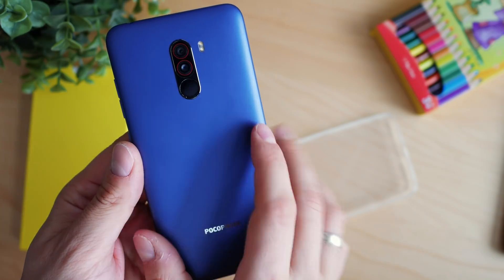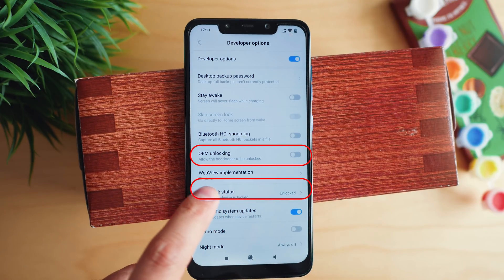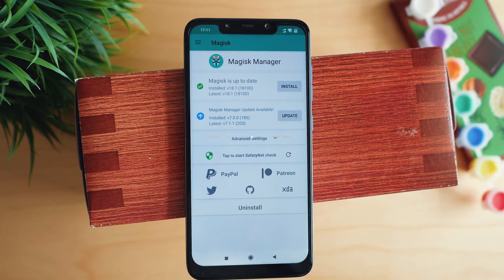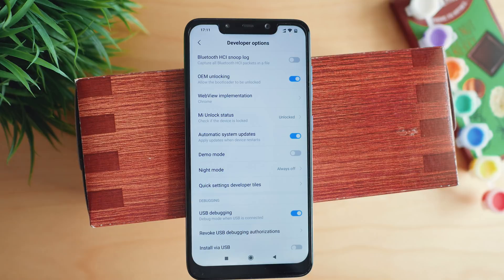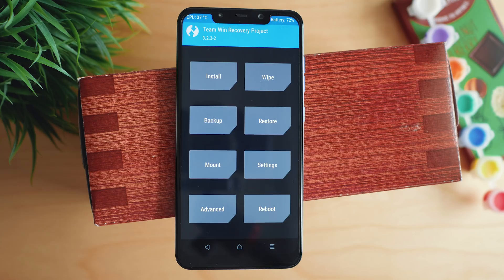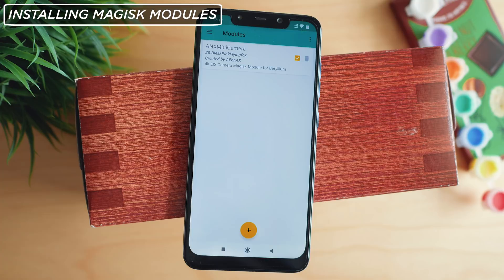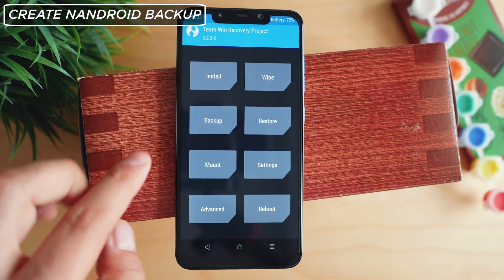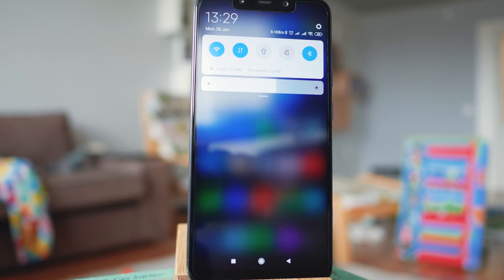Xiaomi Poco F1 Rooting, TWRP, 4K EIS, Unlock Bootloader & Backup - 2019 - The Easy Way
✔️ Pocophone F1: (Amazon)

Welcome to this Poco F1 Rooting Video Tutorial.

In the last months Xiaomi has changed a little the process for unlocking the bootloader. I have put together the steps as well as links to the needed files.
If you carefully follow the instructions, you will be able to root it quite quickly.
Most of these procedures work the same way for many Xiaomi devices, however some of the files (like recovery) may be different. Be careful and do the reading first!

PART 1: UNLOCKING BOOTLOADER: 0:33 - this may void your warranty
 - BACKUP!
 - download mi FLash tool and initiate the Bootloader unlock procedure. Likely there is going to be some waiting time
 - Once the waiting time is over - finish the unlock procedure. The phone will be reset to factory defaults.
* if you are unable to unlock the bootloader, you may have to first enable Developer Options (tap 7 times on the MIUI build version in Settings) and enable the OEM UNLOCK feature.

PART 2: ROOTING and BOOTING TO TWRP 2:04
and copy it to the phone
 - enable Developer Options - tap 7 times on the MIUI build version in Settings
 - enable USB debugging from developer options
- download Minimal ADB and Fastboot and install on MAC or PC
 - copy the Poco F1 TWRP .img recovery to the installation folder of Minimal ADB and Fastboot. Optionally rename it to pocorecovery.img
 - connect the phone, and make sure to accept the USB devugging prompt
 - type "adb reboot bootloader"
 - once you see the phone being in Fastboot - type "fastboot boot pocorecovery.img"
 - after TWRP is running - locate the magisk.zip file and install it

PART 3: Backup and Custom ROMs - 5:52
 - to perform a Nandroid Backup just use the backup option in TWRP.
 - to install a custom ROM - you will have to perform a Factory reset and wipe Dalvik. After that install the ROM .zip.

Some custom ROMs may have slightly different installation process - refer to the specific instructions included with the ROM.

🎵 Music used in this video:

Nekzlo - Speed (
Sunpé - Nevermore

٩(-̮̮̃•̃) ۶